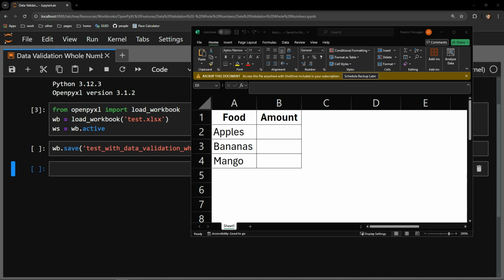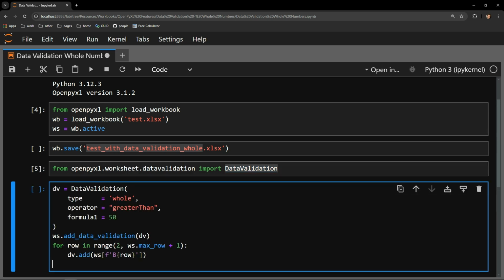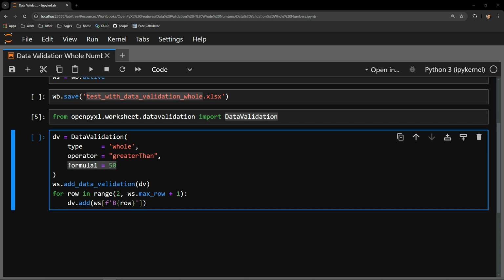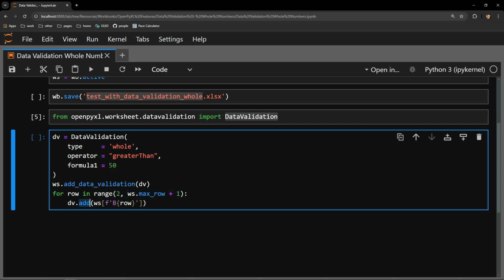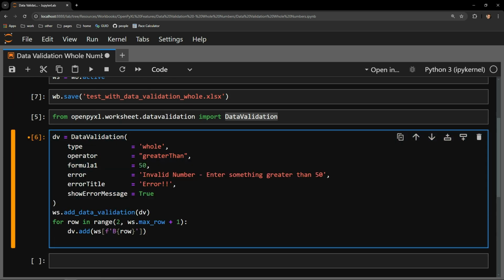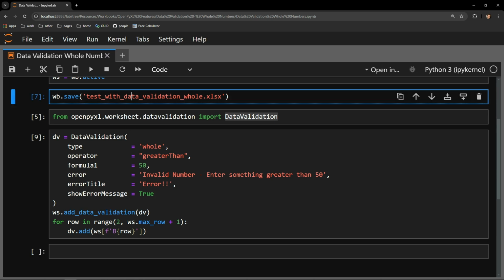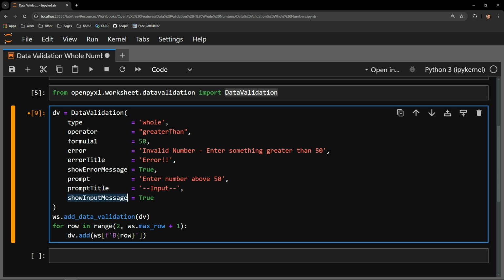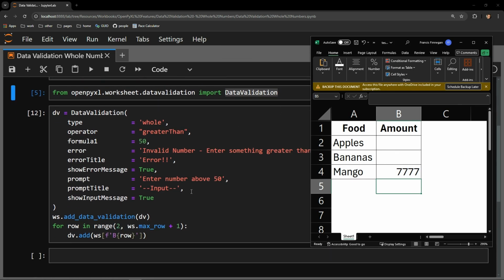OpenPyXL Data Validation: Protect Your Excel Workbooks from Bad Data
This video describes how to add a whole number data validation restriction to a cell in an excel workbook using the Python library Openpyxl. It also shows how to add error and input messages. I use Anaconda's Jupyter Lab interface.

00:00 :: Intro and Workbook Review
00:59 :: Creating a Whole Number Validation with Python
04:24 :: Adding an Error Box
06:06 :: Adding an Input Prompt
07:36 :: Overview